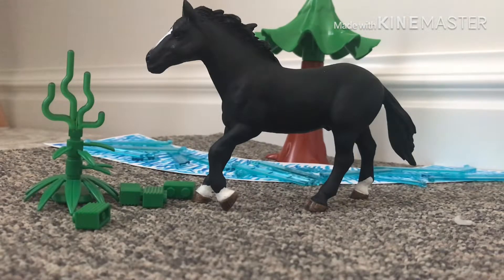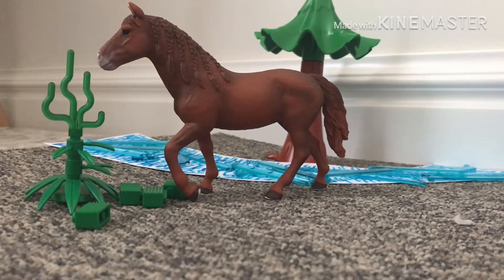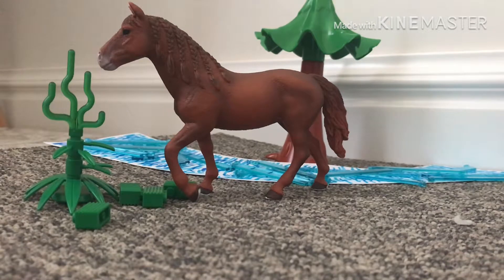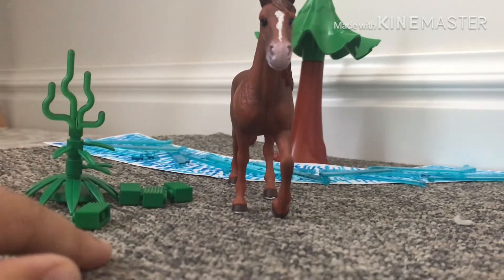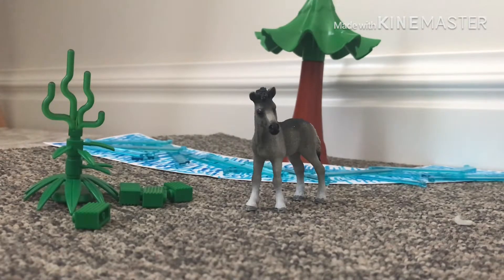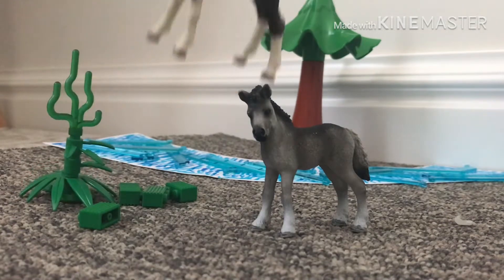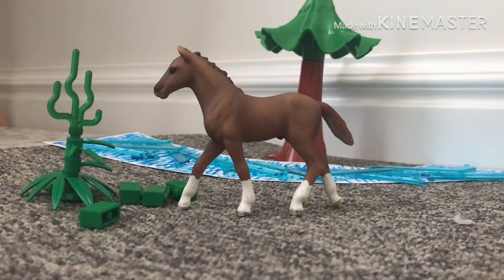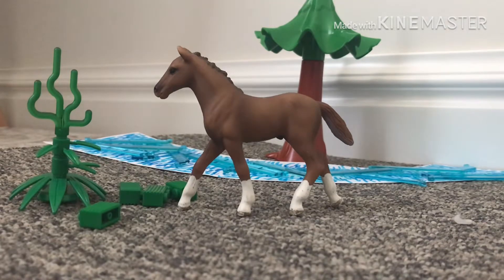Meet all the new horses!